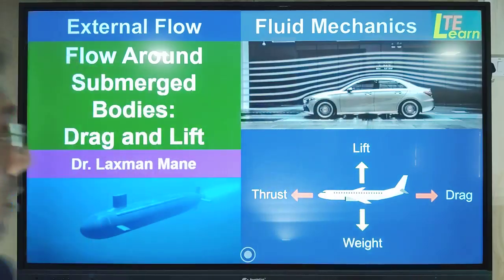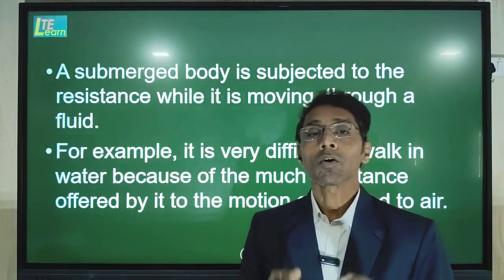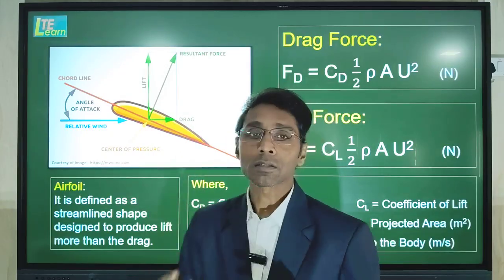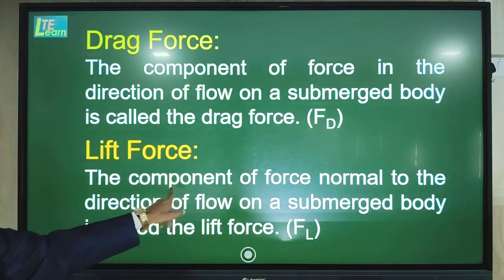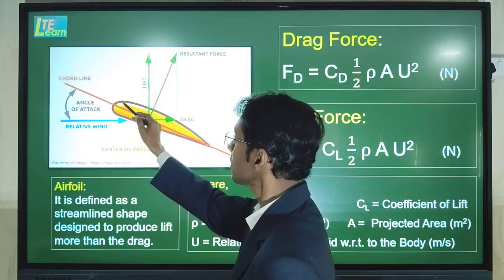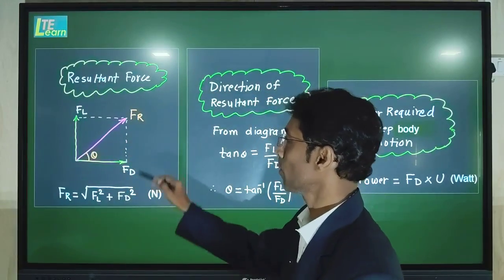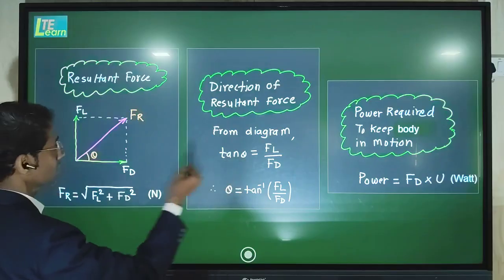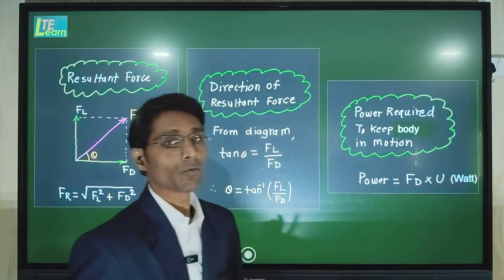| Drag and Lift | Submerged Bodies |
Welcome to YouTube Channel Learn Thermal Engineering. This video will  provide you explanation of Drag and Lift Force acting on Submerged Bodies . I acknowledge my sincere thanks to the authors and references, referred here.